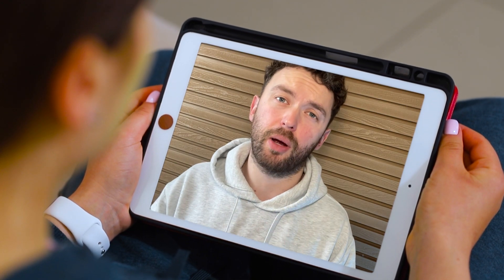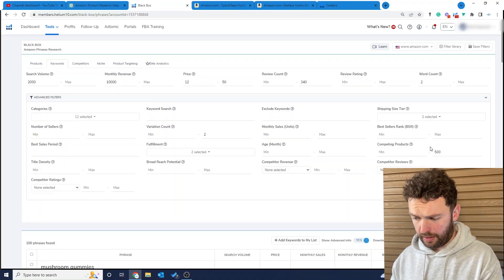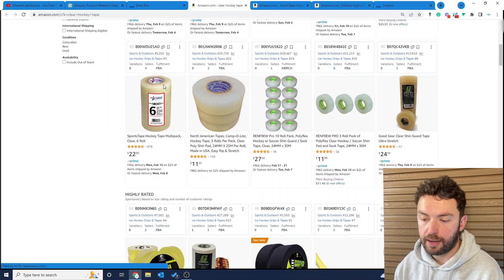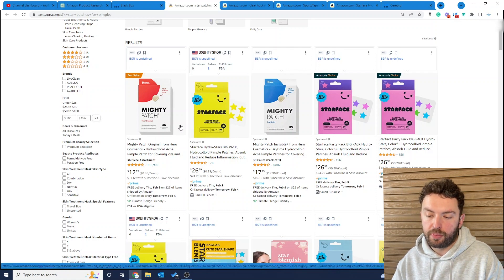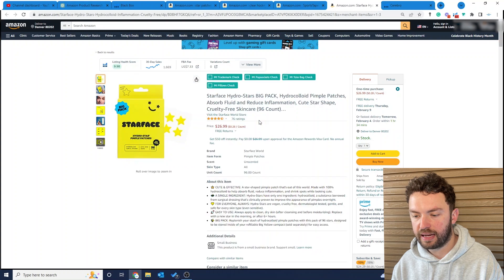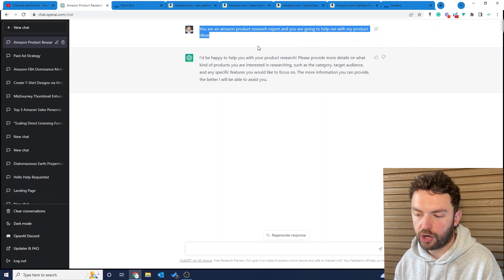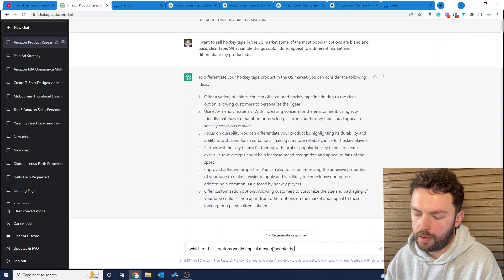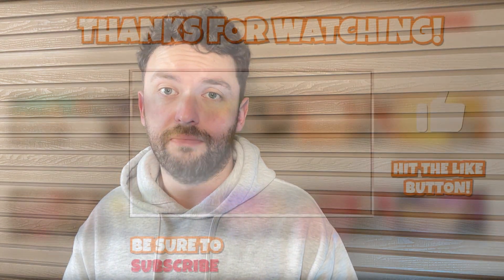Find $20,000 Per Month Amazon FBA Products with ChatGPT & Helium 10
You can use Chatgpt & Helium 10 with devastating effects for your Amazon FBA Product Research in 2023. Take advantage of Artificial intelligence or get left behind.

😁 Want Free Useful Information? Check out the blog 😁

We’ve spent nearly five years growing online businesses. What’s the quickest way to build your own business? Model somebody that is already doing it.
If you want to start an online business Amazon FBA is a great way to do it.

Hopefully, this video will inspire you to get started.